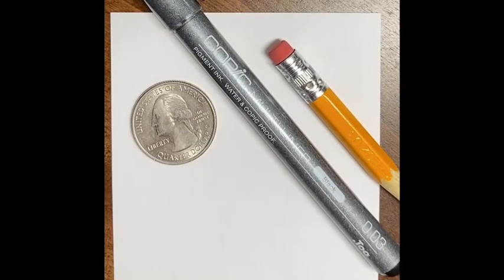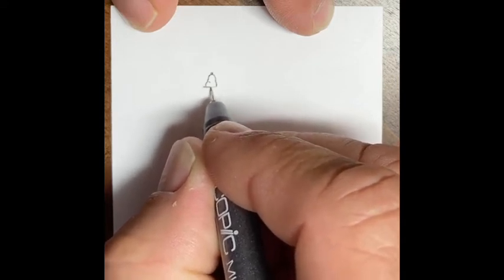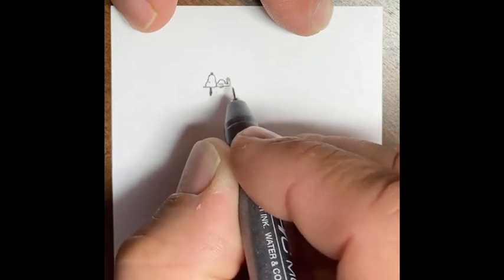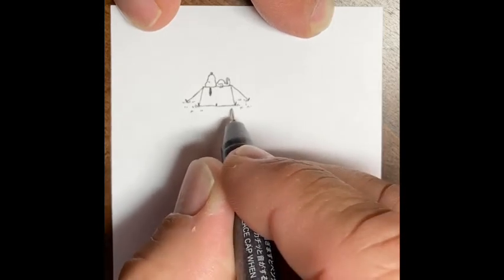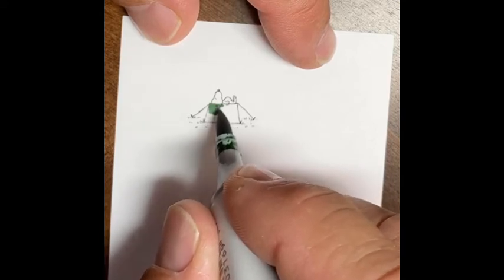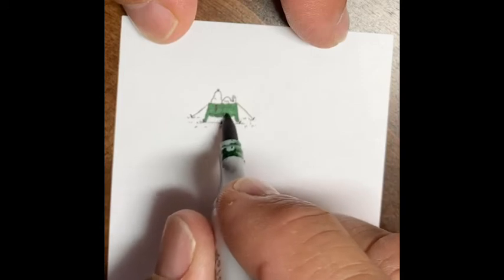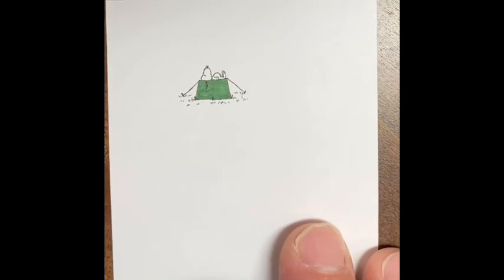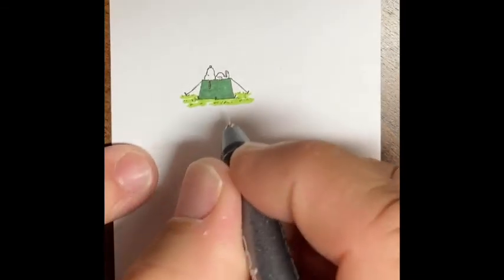Micro Drawing - Snoopy on Tent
Micro Drawing of Snoopy on tent based on Charles Schulz original.